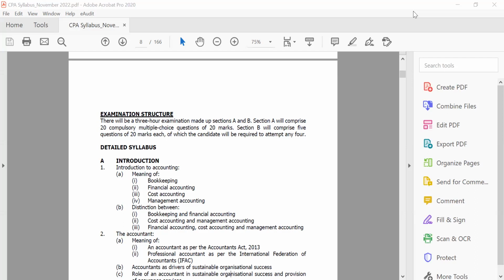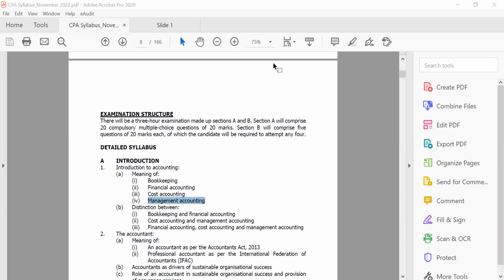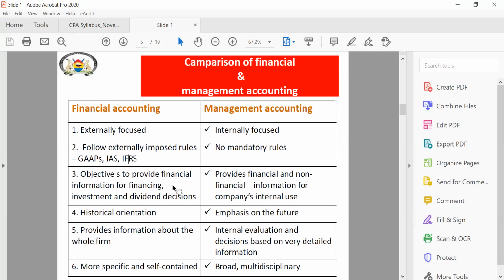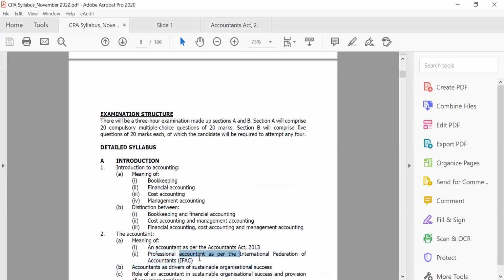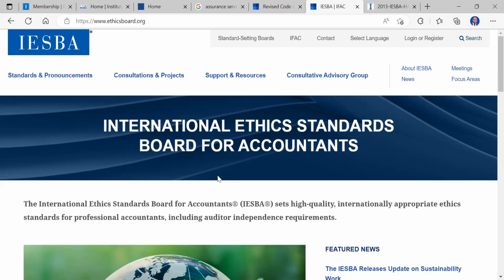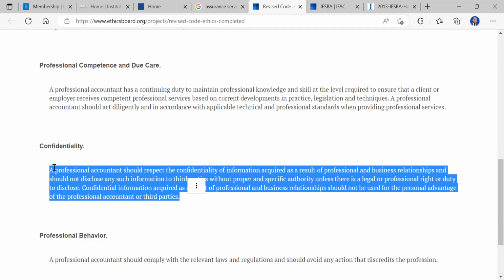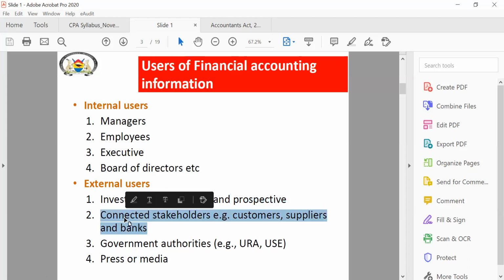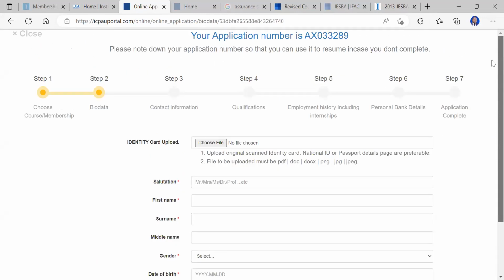Financial Accounting: Paper 1 Introductory Class 2023